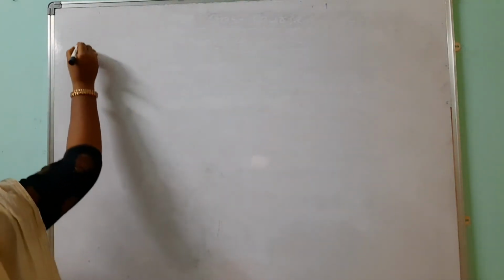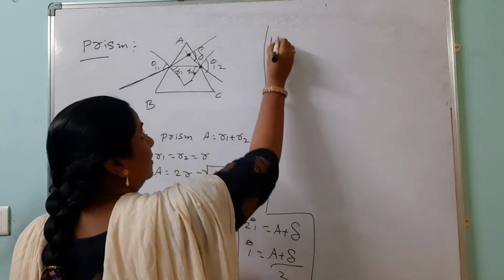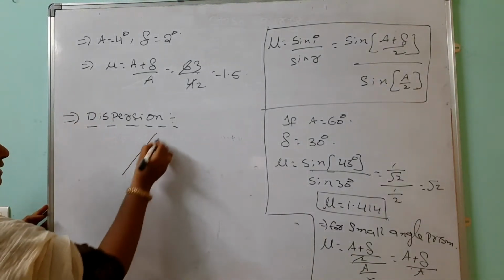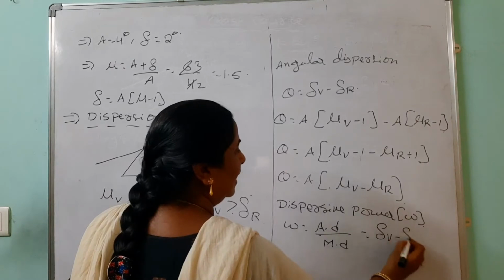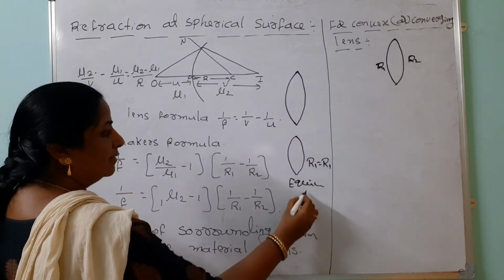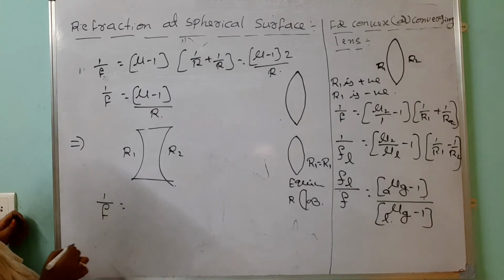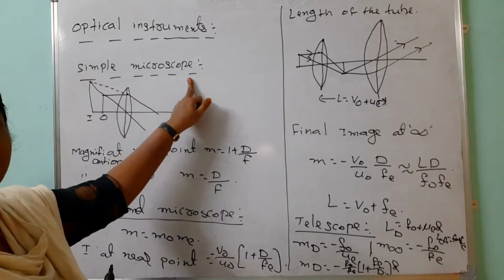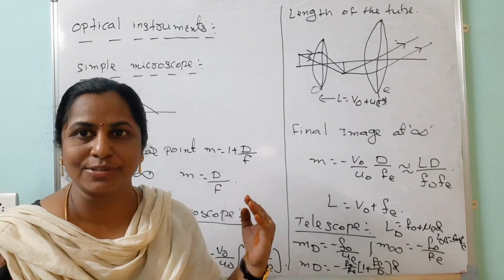Day_9.Physics Crash Course-2022. Rayoptics Part-3.For Eamcet/Mains/NEET.